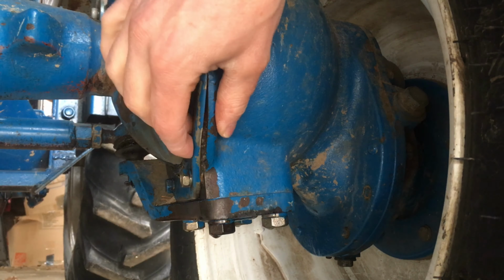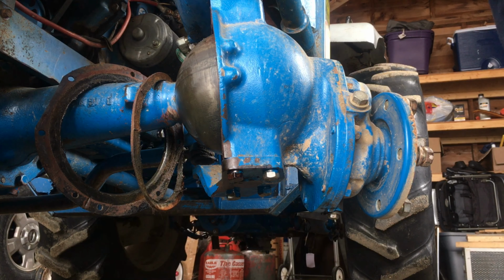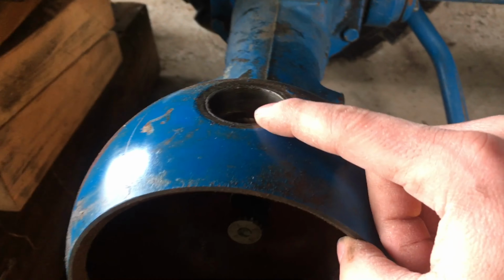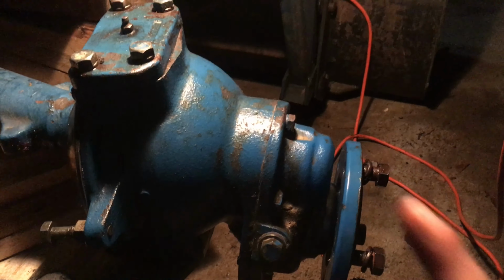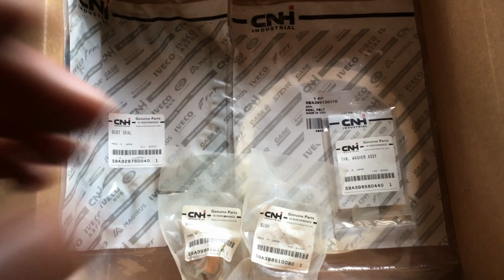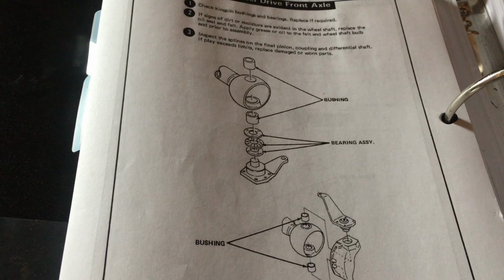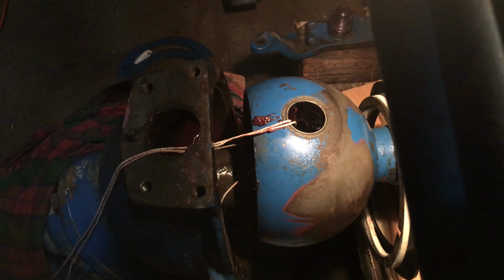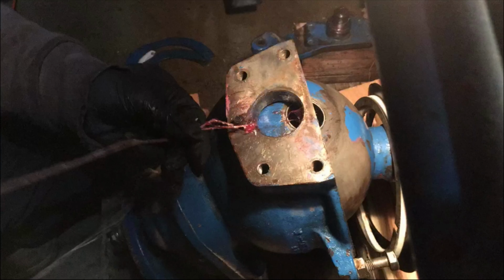Ford 1500/1700/1900 4wd Tractor - Front Axle Kingpin Dust Seal Replacement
This video demonstrates and explains the process of changing the 4wd front axle kingpin dust seals on a Ford 1700 tractor from the early 1980s. The 1500 and 1900 tractors are similar.